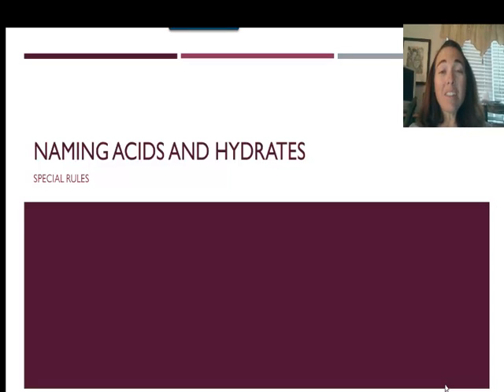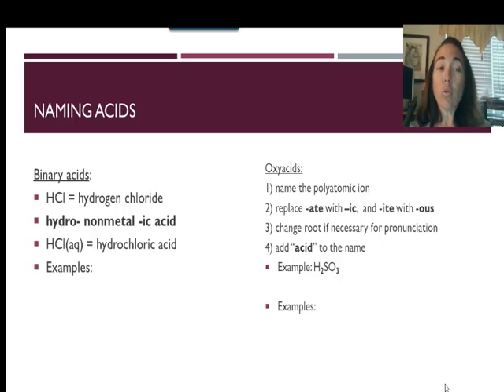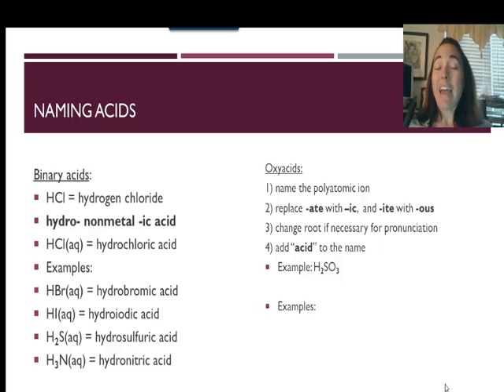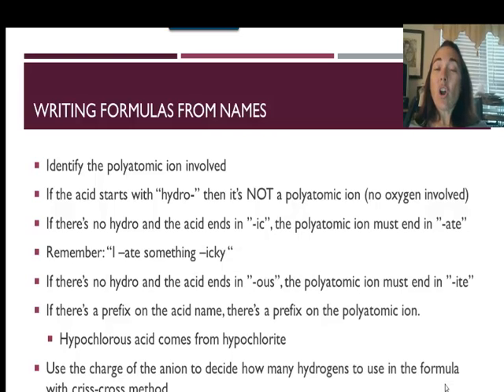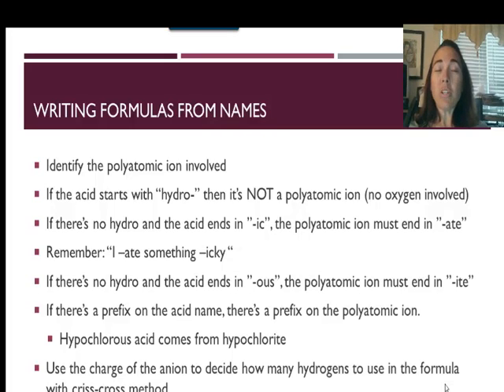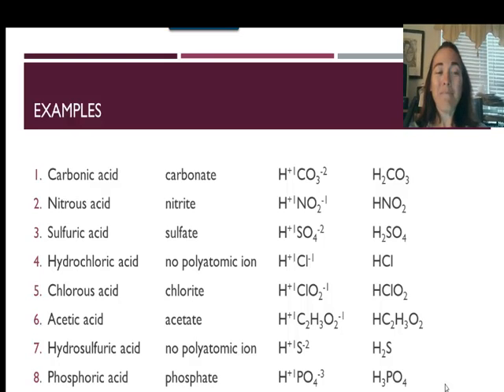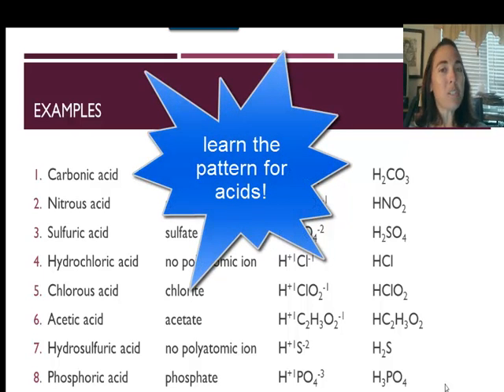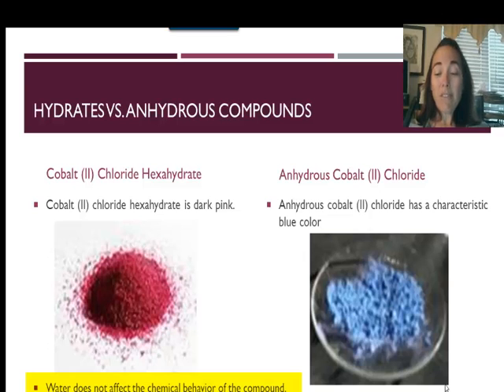Naming acids and hydrates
Explains the rules to name binary and ternary acids and hydrates